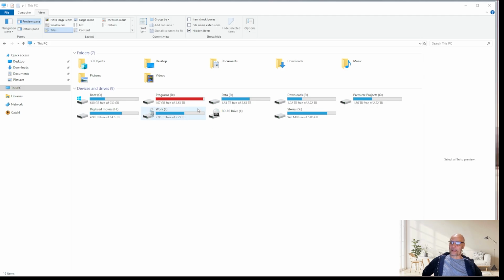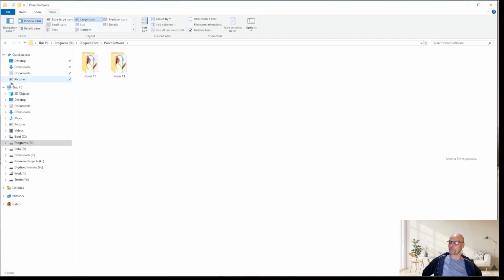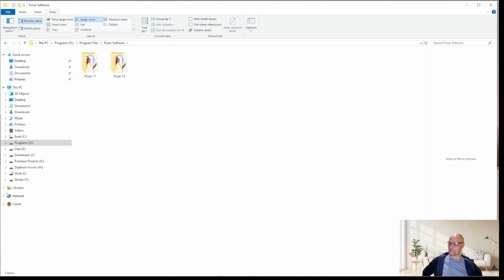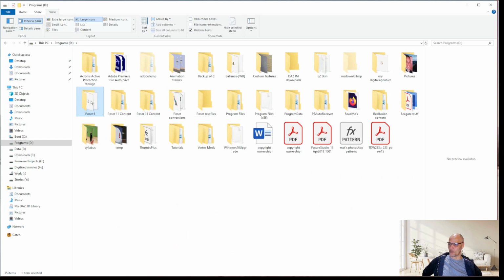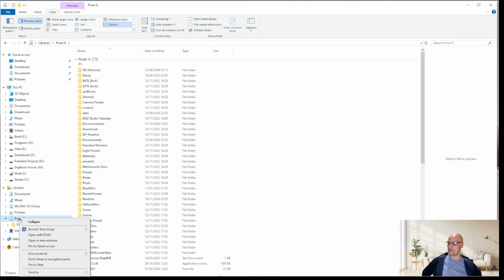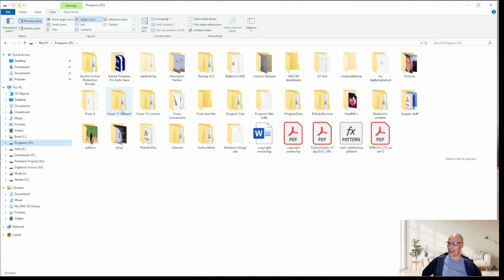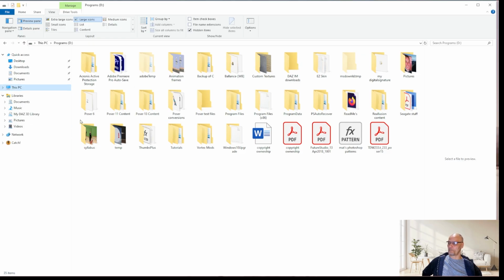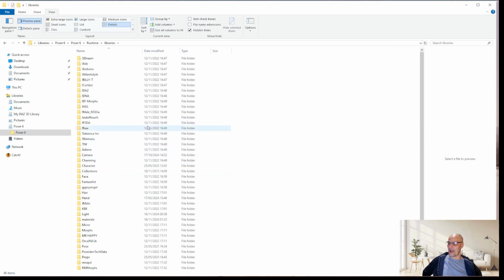You need this tip! Setting up a quick Poser library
If you work in the Poser runtime, or the DAZ library, this simple tip will make your life  SO much easier.